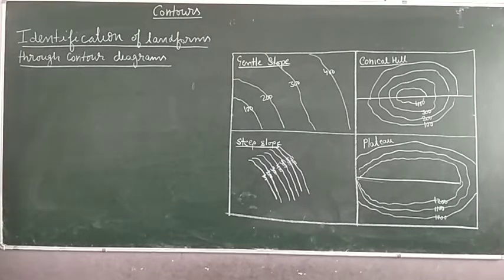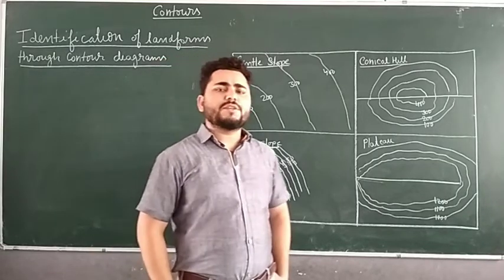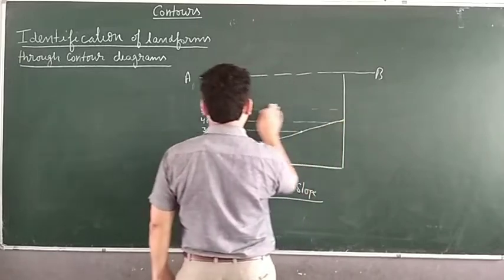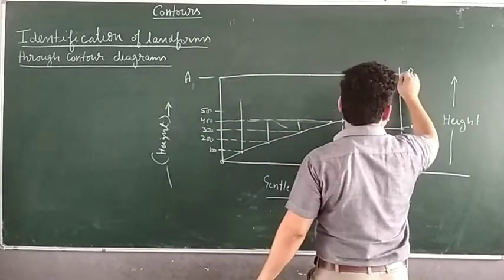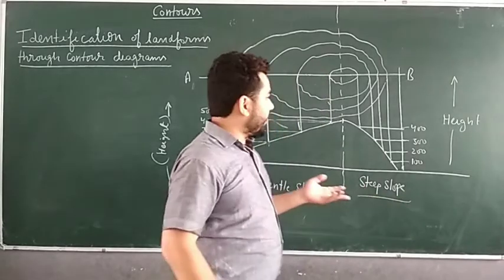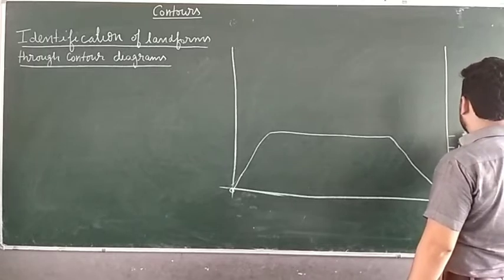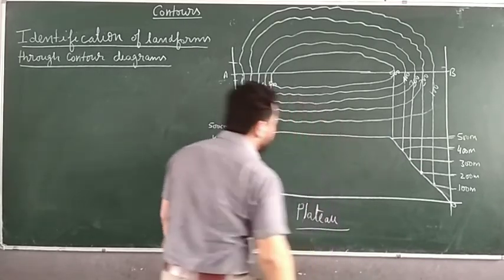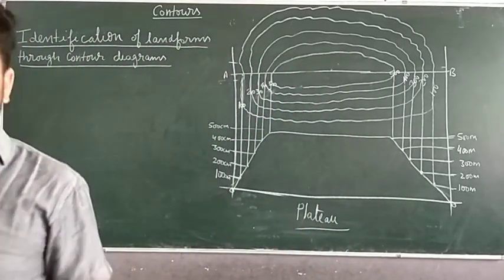Identification of landforms through contour lines:steep slopes, gentle slopes, conical hill, plateau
Contour lines, identification of landforms: gentle  slopes steep slopes conical hill plateau